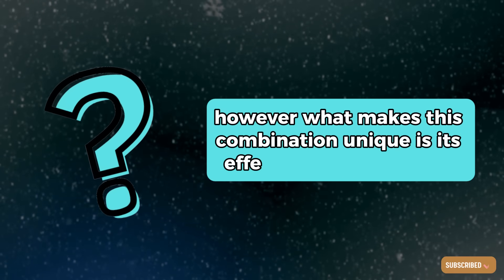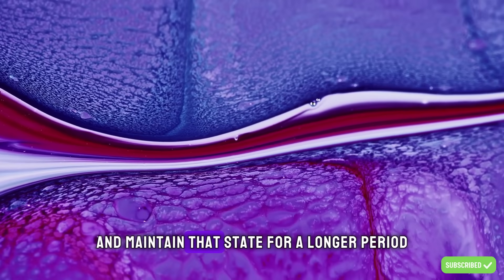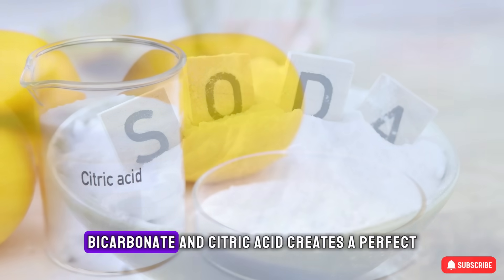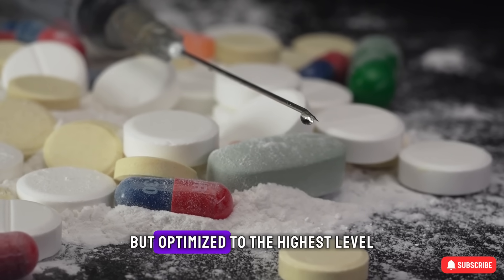Over 60: NEVER Use Baking Soda Alone! Mix it with THIS Powder for a Vascular Explosion!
⚠️ Is Your Kitchen Hiding a "Vascular Explosion" Secret? – Research from Coventry University reveals a simple combination of two common powders can extend endurance by 14%. This "biological buffering" mechanism is scientifically proven to neutralize excess acid, the silent enemy of your blood vessels, and separate the winners from the losers. Discover the forgotten method that helps you maintain the highest level of intensity and delays fatigue.
In this video, you will discover:
✅ The "Golden Ratio" Formula – The exact 2-to-1 mixture of Baking Soda and Citric Acid that creates a "vascular explosion" for optimal physiological flow. ✅ 14% More Endurance – How this specific buffering method helps extend Time to Exhaustion by 14% and total work capacity by 27% according to Loughborough University studies. ✅ Natural Nitric Oxide Booster – The science behind how Sodium Citrate improves blood flexibility and Nitric Oxide bioavailability to dilate vessels naturally. ✅ The "Krebs Cycle" Hack – How this mixture literally "refuels" your mitochondria to produce energy efficiently without facing common metabolic hurdles. ✅ Vascular Rejuvenation – A study in Hypertension shows this method can increase vascular repair capacity (EPCs) by up to 40-50%.
Join us to live healthier, longer, and more independently!

Timestamps:
[00:00] The secret behind blood circulation & natural erections
[04:05] Baking soda + Citric Acid → Sodium Citrate increases circulation, oxygen
[08:30] How to mix correctly & the most effective time to drink
[12:25] Long-term benefits – rejuvenate blood vessels & increase vitality

📚 Sources: Price, M.J., et al. (2003). "Effects of Sodium Bicarbonate Ingestion on Prolonged Intermittent Exercise." International Journal of Sports Medicine, 24(8), 562-571. Grgic, J., et al. (2021). "International Society of Sports Nutrition Position Stand: Sodium Bicarbonate and Exercise Performance." Journal of the International Society of Sports Nutrition, 18(1), 61. Lindh, A.M., et al. (2008). "Sodium Bicarbonate Improves Sprint Performance in Endurance Cyclists." European Journal of Applied Physiology, 102(4), 427-432. Requena, B., et al. (2005). "Sodium Bicarbonate and Sodium Citrate: Ergogenic Aids?" Journal of Strength and Conditioning Research, 19(1), 213-224. Arnal, J.F., et al. (1994). "Regulation of Endothelial Nitric Oxide Synthase mRNA, Protein, and Activity During Cell Growth." American Journal of Physiology-Cell Physiology, 267(5), C1381-C1388. Leach, R., et al. (2023). "The Effect of Sodium Bicarbonate Mini-Tablets Ingested in a Carbohydrate Hydrogel System on 40 km Cycling Time Trial Performance." European Journal of Applied Physiology, 124, 3671–3682. Fernandes, T., et al. (2012). "Exercise Training Restores the Endothelial Progenitor Cells Number and Function in Hypertension." Journal of Hypertension, 30(11), 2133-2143. Ööpik, V., et al. (2003). "Effects of Sodium Citrate Ingestion on Metabolism and 1500-m Racing Time in Trained Female Runners." Journal of Sports Science and Medicine, 2(4), 125-131. Gough, L.A., et al. (2019). "The Effects of Sodium Bicarbonate Ingestion on Cycling Performance and Acid-Base Balance Recovery in Acute Normobaric Hypoxia." Journal of Sports Sciences, 37(13), 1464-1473.)
Vitality After 60 has no intention of infringing on any copyrights.